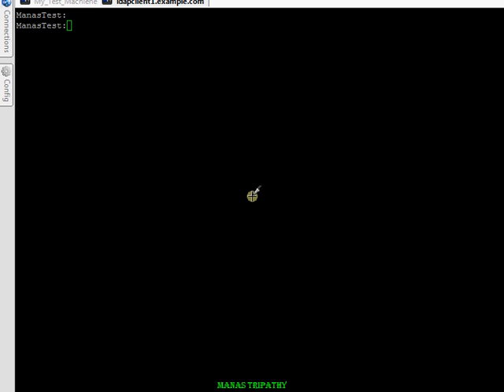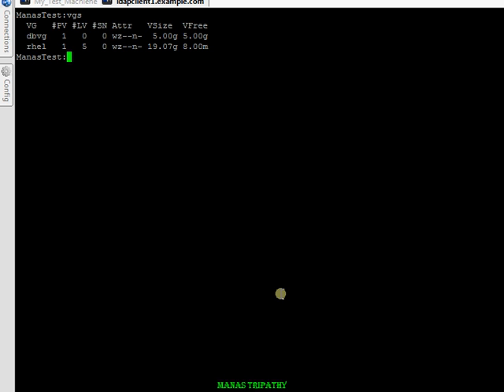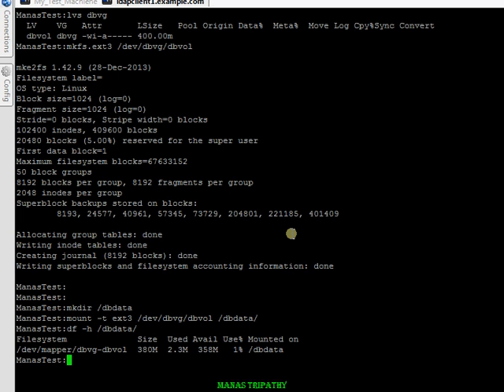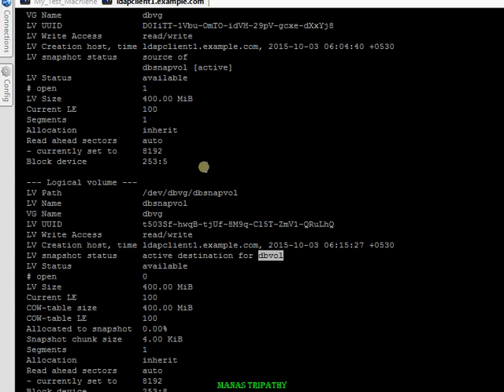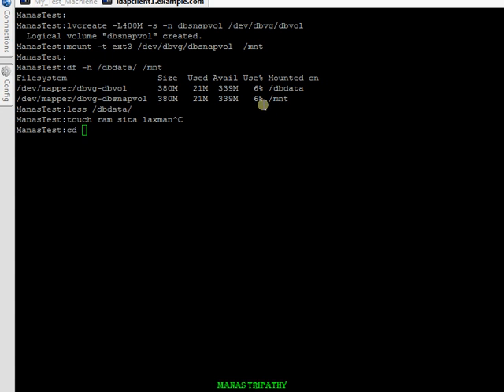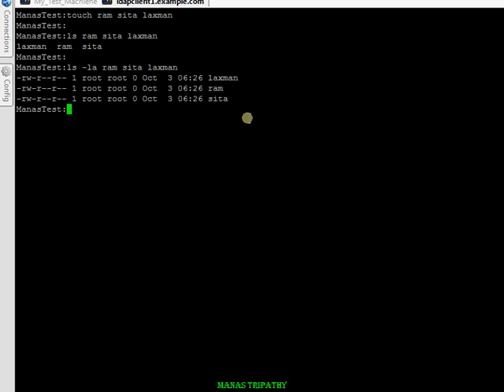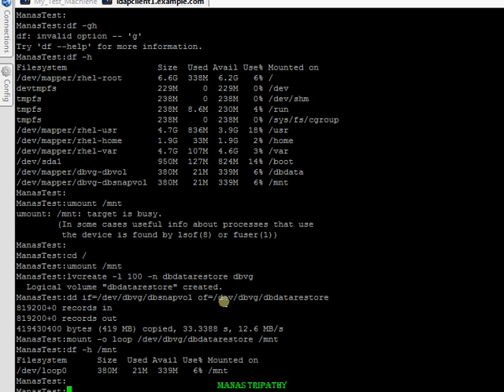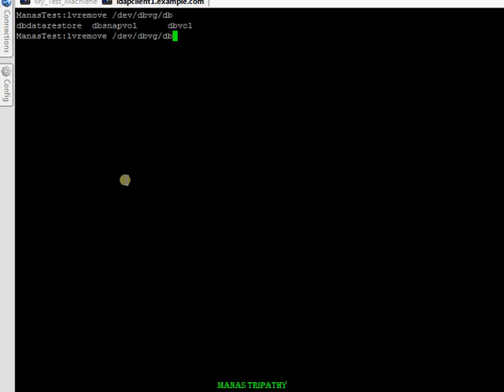Lvm snapshot backup restore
Mobile phones accessories, interior accessories, garden supplies, women's clothing, men's clothing, children clothing

WARNING - I will NOT be held responsible for any damages the software(s) and methods shown in this video may cause to yours or someone else's
 computer, hardware, software, and/or data, including loss of use of such devices and/or loss of data and/or loss of profits from the resulting
 inability to use such devices and data. Any information or program you choose to put into use from this video is done AT YOUR OWN RISK.
 As a precaution, I recommend backing up any irrecoverable data before installing and using ANY new software(s), including those shown in this video.